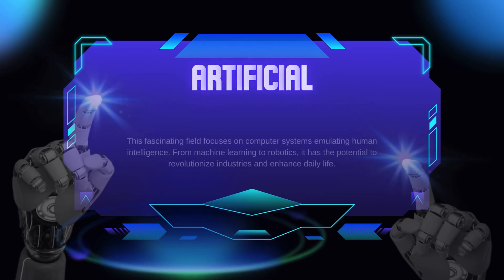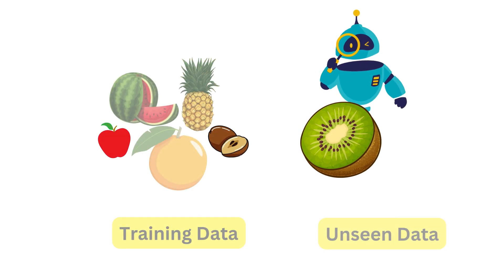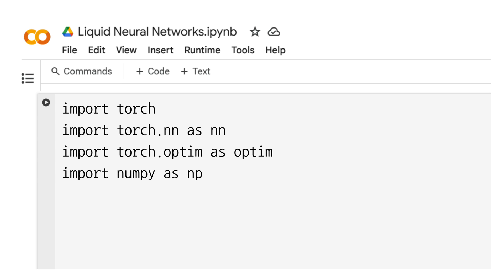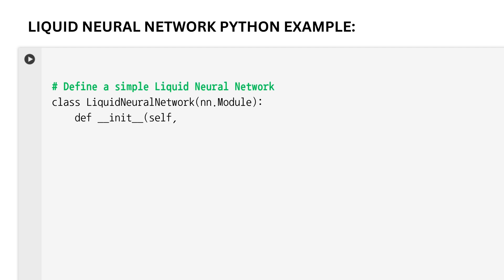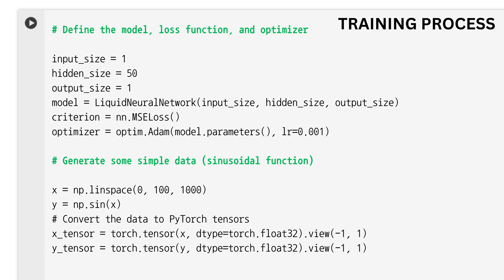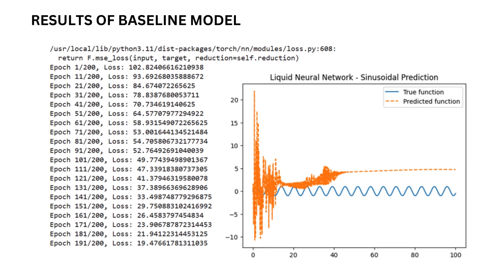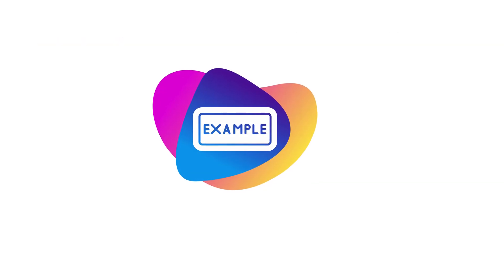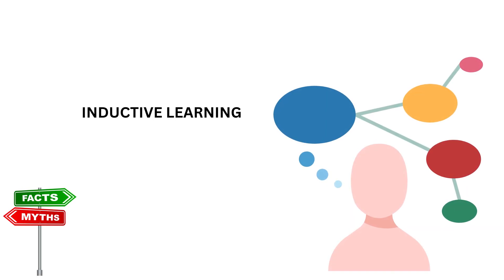Inductive Learning: The Future of AI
📌 Video Details:
In this video, we explore Inductive Learning, a fundamental concept in AI that enables machines to learn from data and generalize to unseen scenarios. We take it a step further by implementing a Liquid Neural Network (LNN)-a powerful model that captures dynamic patterns over time.

Timestamps:
00:00 - Introduction
00:57 - Understanding Inductive Learning
02:00 - What is a Liquid Neural Network?
02:30 - Breaking Down the Code
04:10 - Training the Model
05:36 - Prediction
06:55 - Result
07:36 - Key Takeaways & Conclusion steps.
08:42 - More Learning Resources – Check out the Deep Learning playlist!